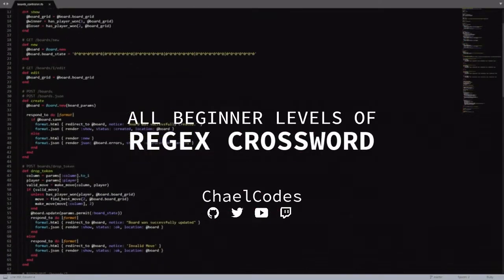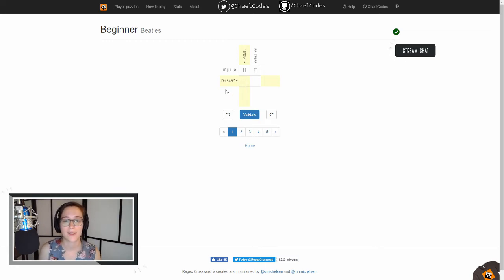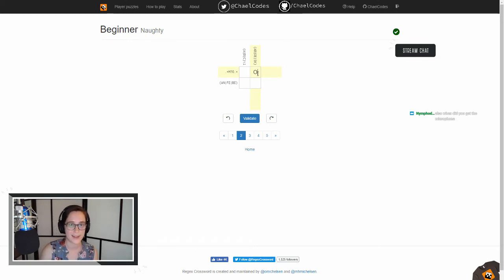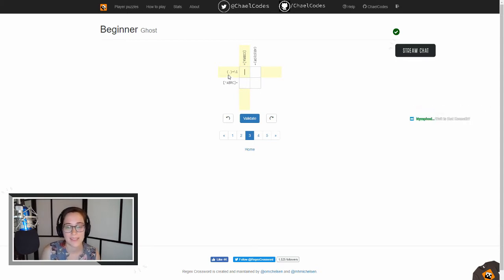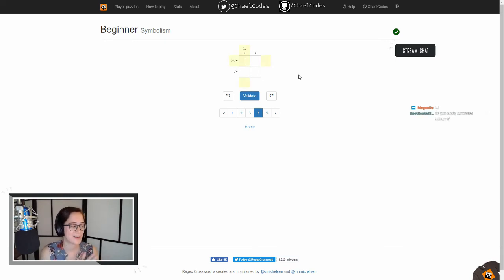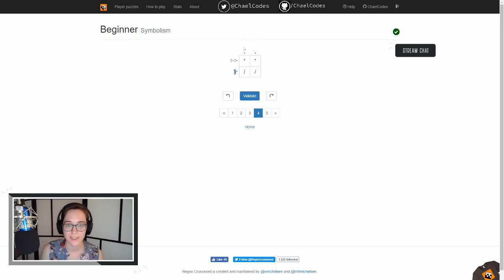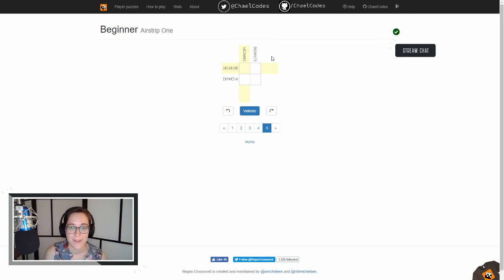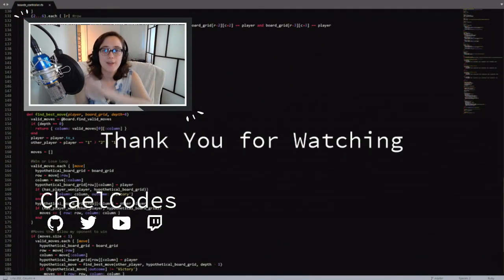Regex Crossword - All Beginner Levels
This is a cut from my Twitch stream. All Beginner Levels (and my cat Perl) are included.